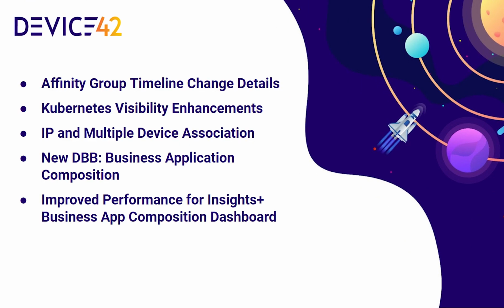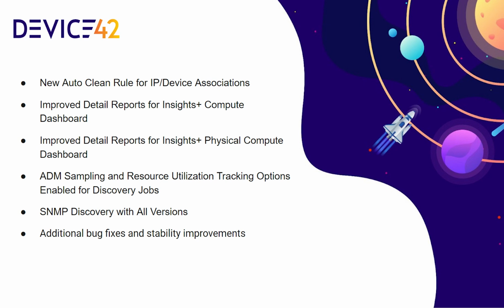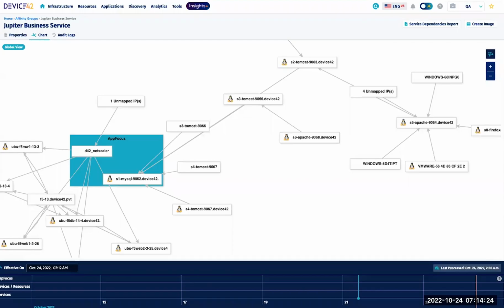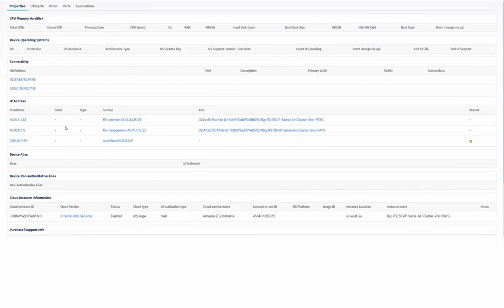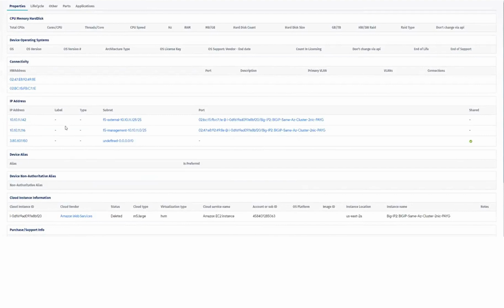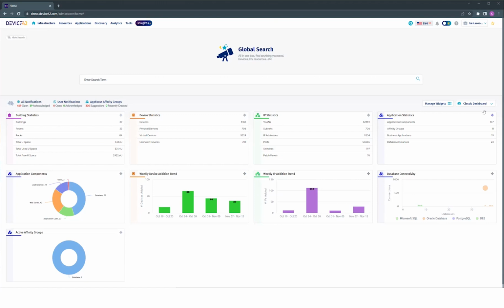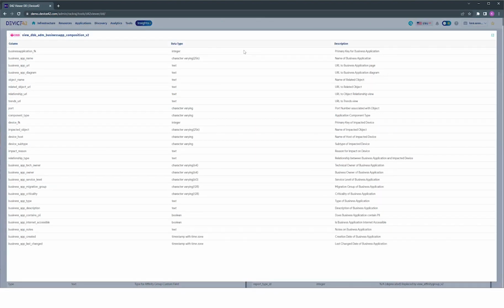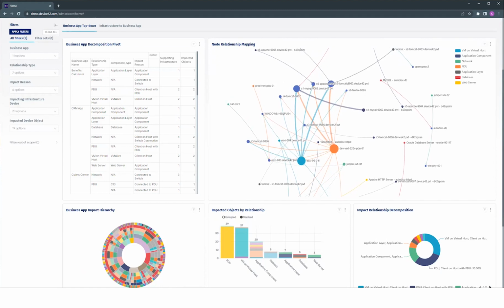18.03 Release Highlights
18.03.00 has been released, this MA release includes:

IP and Multiple Device Association Discovery
New Auto Clean Rule for IP/Device Associations
Affinity Group Timeline Change Description Panels
New DBB ADM Business App Composition
Improved Insights+ Dashboards
ADM Sampling and Resource Utilization Tracking Options Enabled for Discovery Jobs
Kubernetes Visibility Enhancements
SNMP Discovery for all Versions
Windows Discovery Stability Improvements